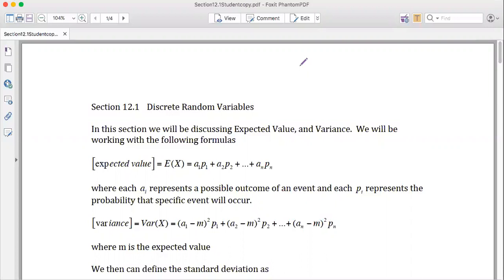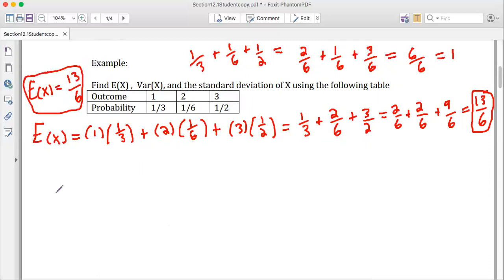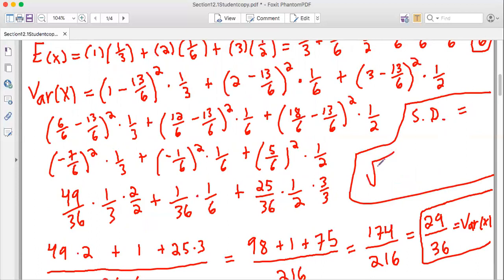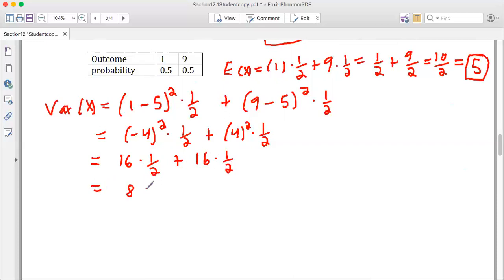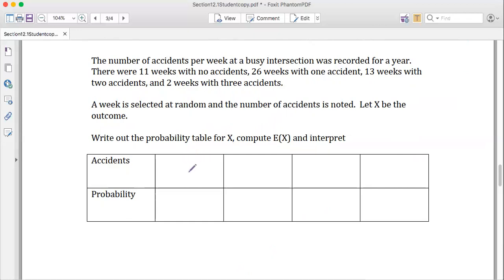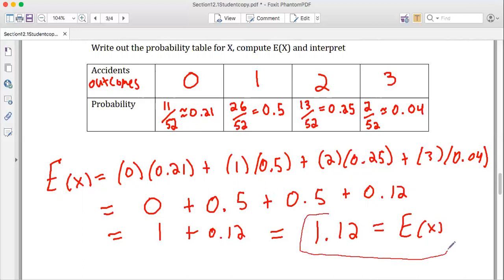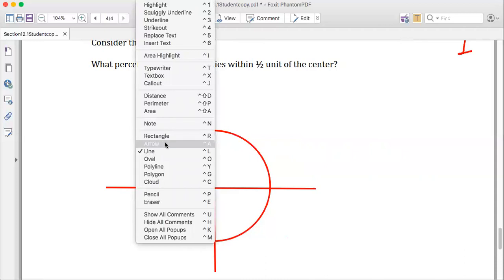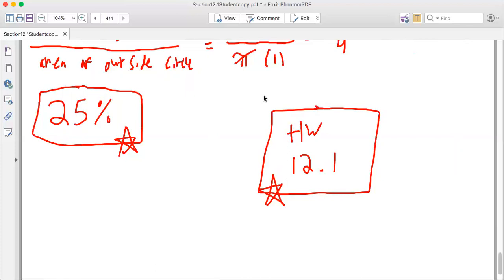MTH122 Section 12.1